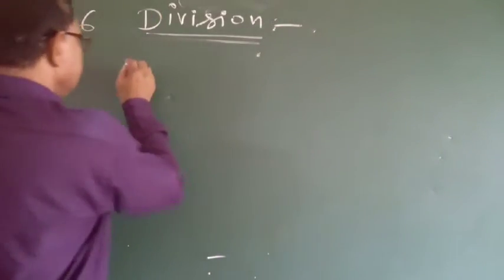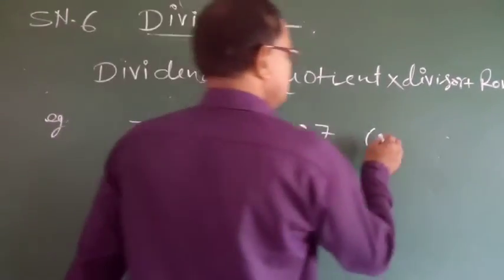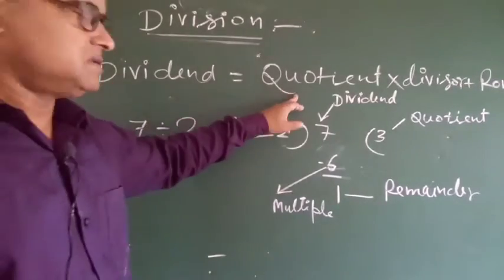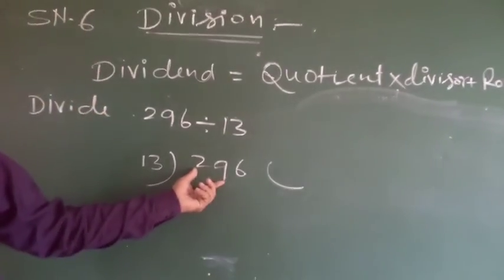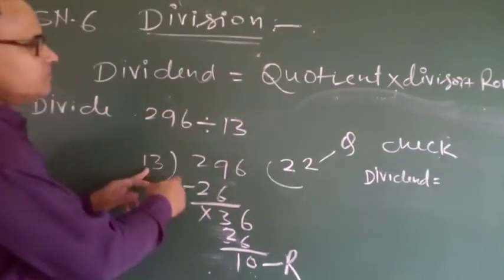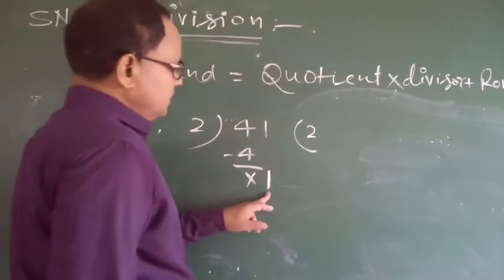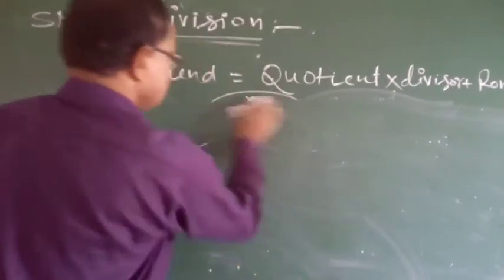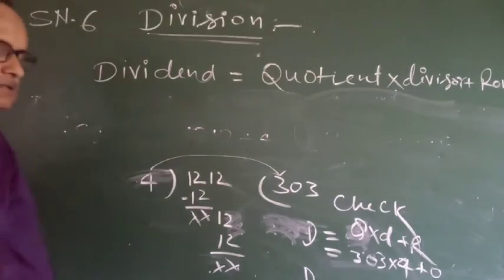Division ,SN 6.